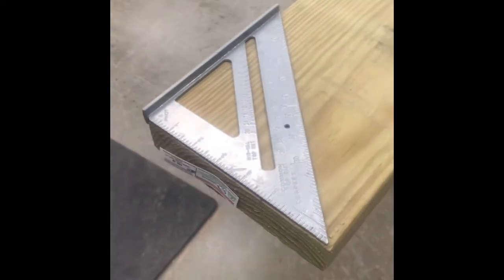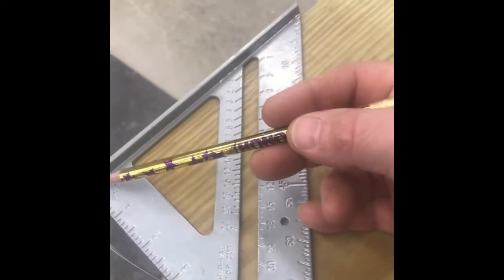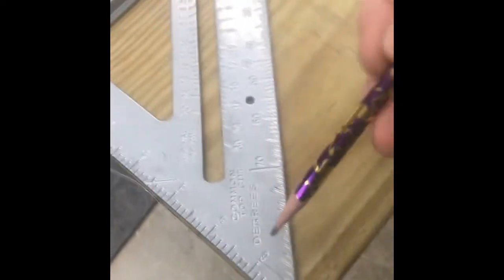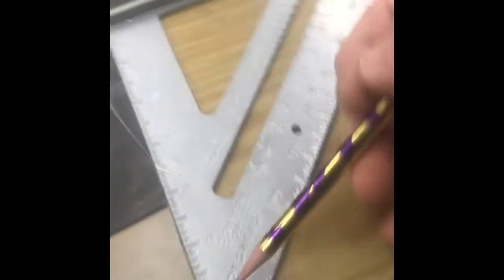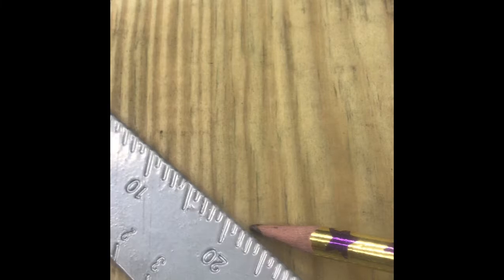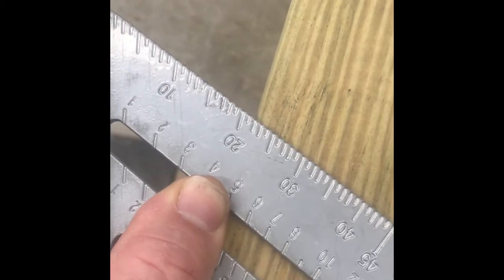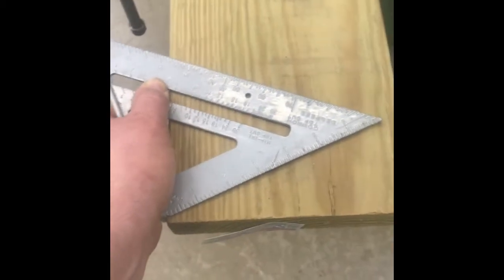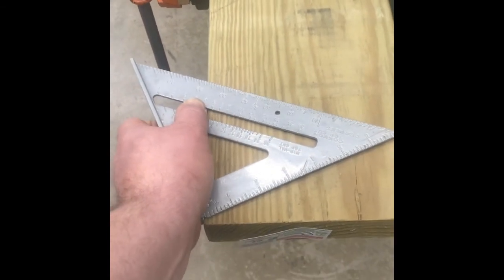Leopold Bench-Using the Speed Square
Mr. Curry goes over how to use the speed square to layout the angle cut for the legs of the Leopold Bench. When you read the print for this project, you will notice that the print shows a complementary angle. What is the angle that will need to be scribed onto the board prior to cutting?